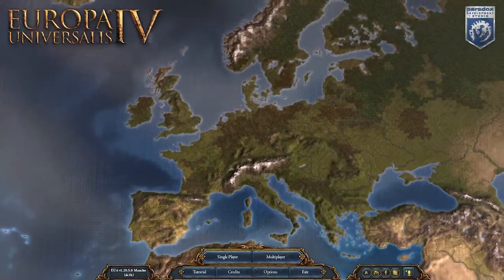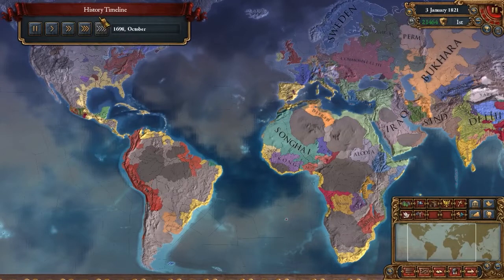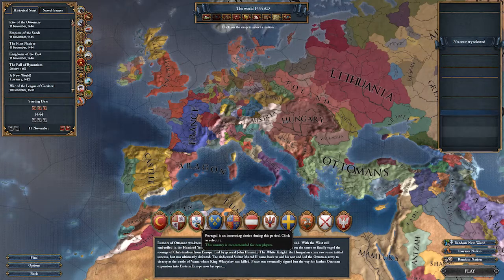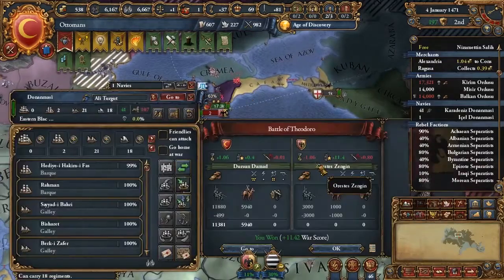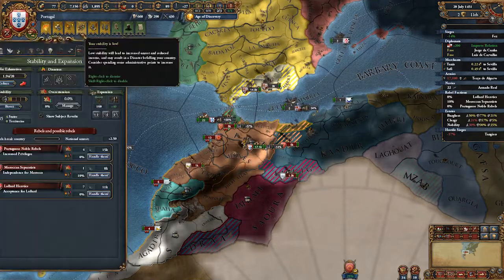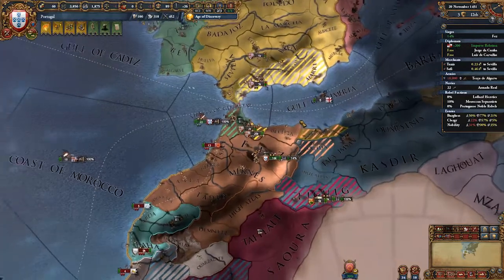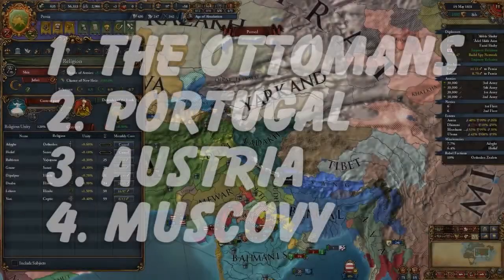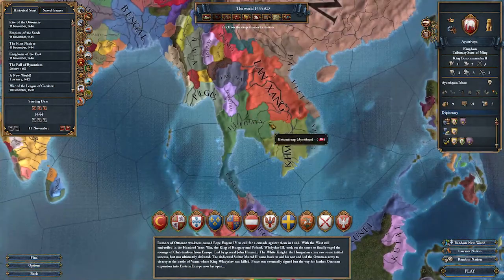Best Beginner Nations in EU4: 4 Nations to Learn the Game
Hey guys, hope you enjoy this video where I discuss my recommendations for the best nations to play as for a beginner to the game! I say this in the video, but I'll reiterate here that these are obviously just my recommendations, and that in reality the best way to learn the game is to just pick any country that seems interesting and get playing.

The 5 criteria that I use to categorize the aspects of gameplay that new players will be learning are:
1. Warfare
2. Country management (especially with the Common Sense DLC)
3. Diplomacy
4. Trade
5. Colonialism

I tried to pick a variety of nations that will expose players to each of these gameplay elements to some extent.

These nations (and a brief overview of pros and cons for each) are:
Ottomans
-Good for teaching conquest, country management, trade
-Alright for teaching colonization
-Not as great for teaching diplomacy

Portugal
-Good for teaching trade, colonization
-Alright for teaching warfare, country management

Austria
-Good for teaching diplomacy, country management
-Alright for teaching warfare
-Not as great for teaching trade, colonization

Muscovy
-Good for teaching warfare, colonization, country management
-Alright for teaching diplomacy
-Not as great for teaching trade

I also give a brief explanation of why I disagree with the game recommending Castile for new players.